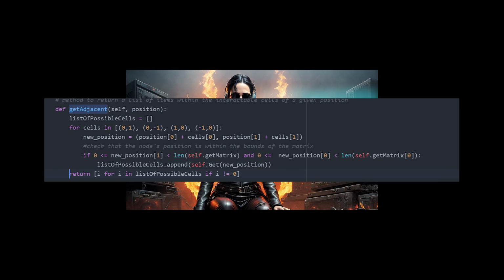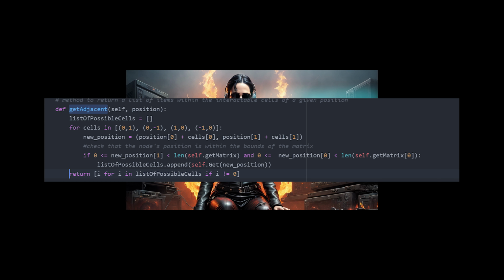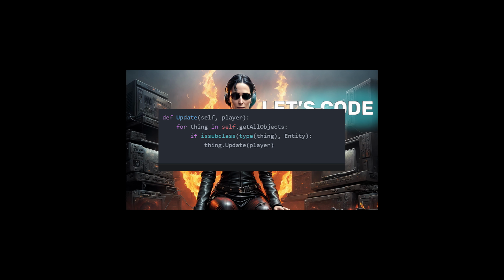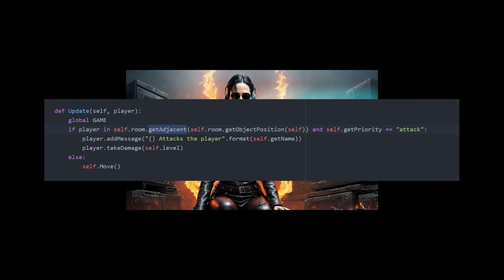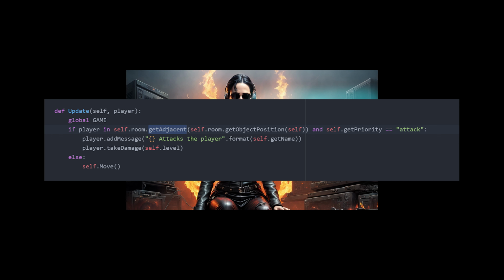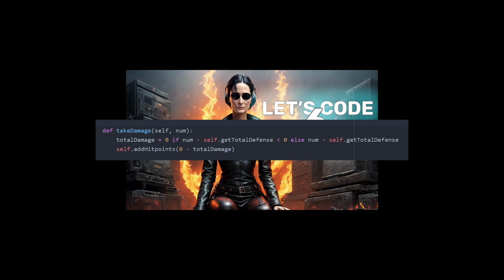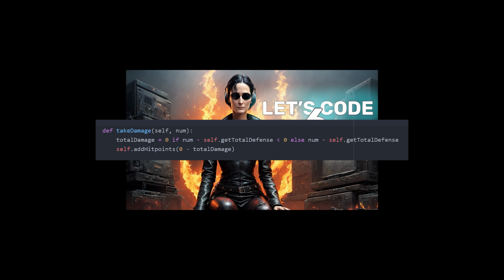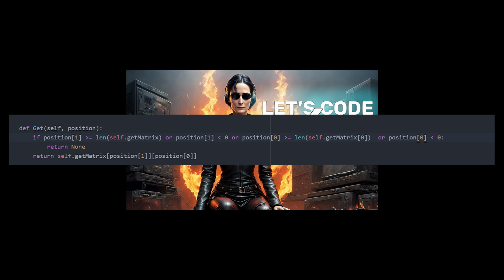[Ren'Py / Python] Let's Code 6 - part 24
Giving enemies the ability to attack!